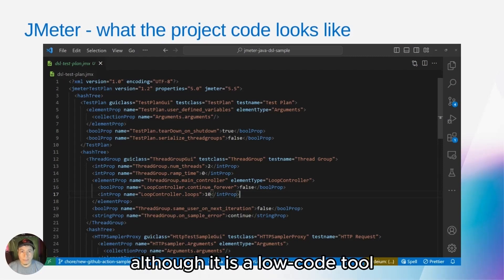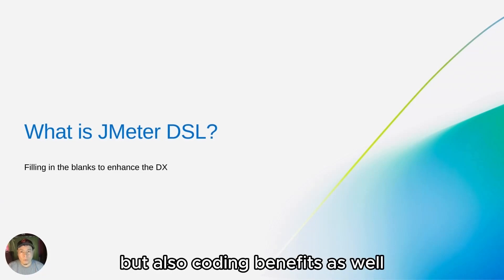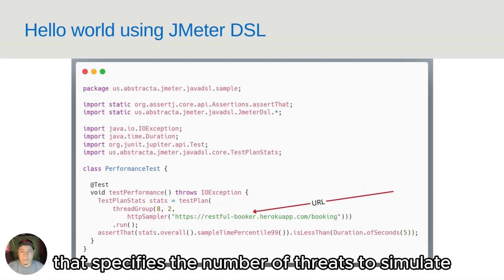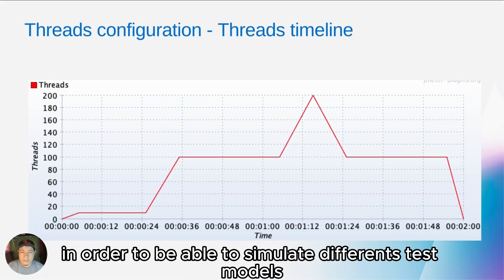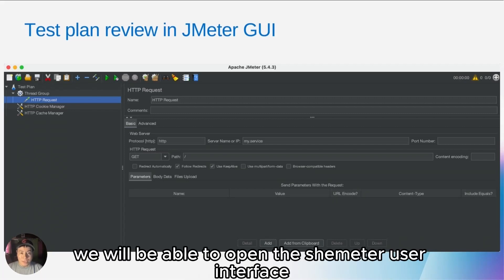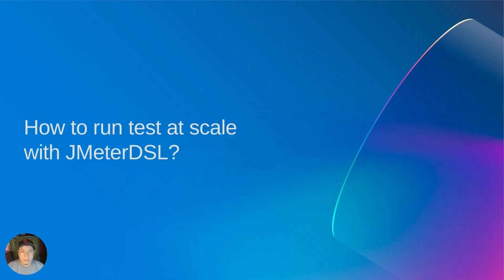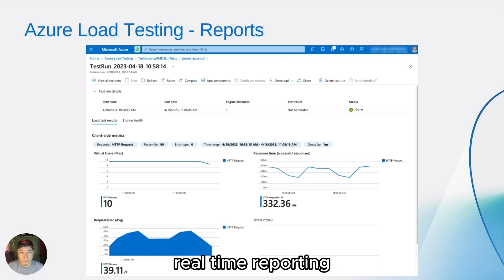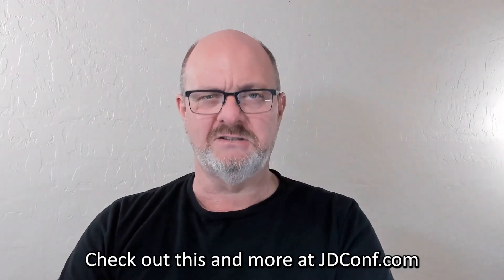Simple and Scalable Performance Testing with JMeter DSL - Carlos Gauto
JMeter DSL is an open-source developer-friendly tool for running performance tests as code, both locally and at scale. JMeter DSL is a Java API that takes advantage of not only JMeter using it as an engine but also coding benefits as well.

Creating your first test script: Learn how to develop a performance test script from scratch using JMeter DSL. Discover how to define relevant metrics and gain valuable insight into your application's behavior under simulated stress.

CI/CD Integration: Automate your performance testing using GitHub Actions. Learn how to set up workflows that run your tests automatically with each commit and getting clear and concise results.

Whether you are an experienced developer or just taking your first steps in this field, this talk will give you the tools and knowledge you need to take your performance testing skills to the next level.